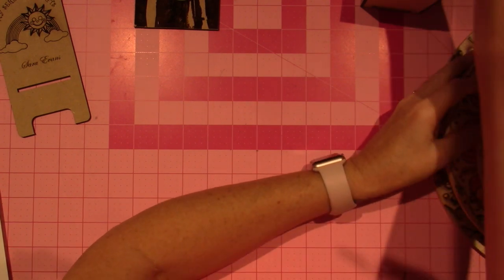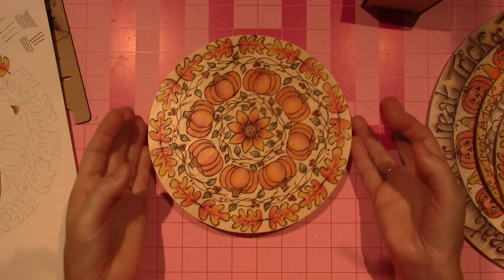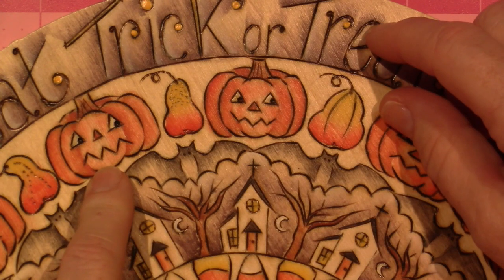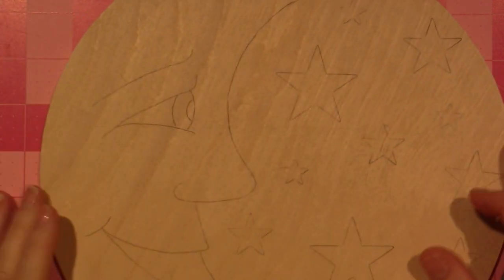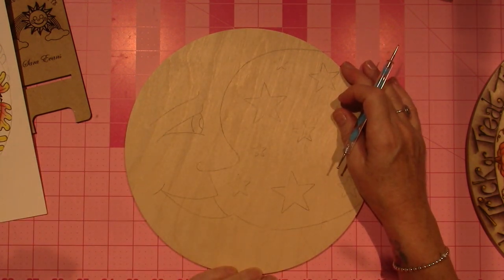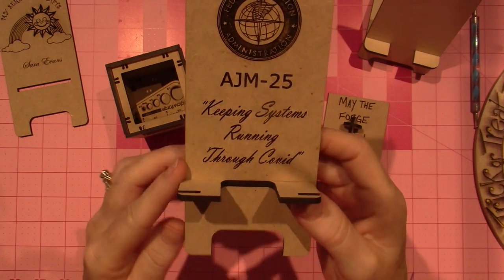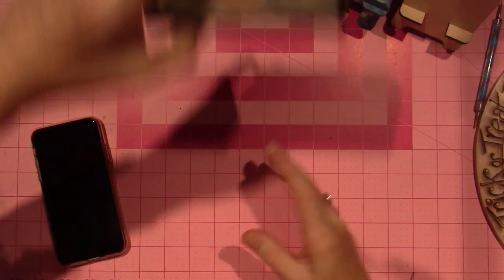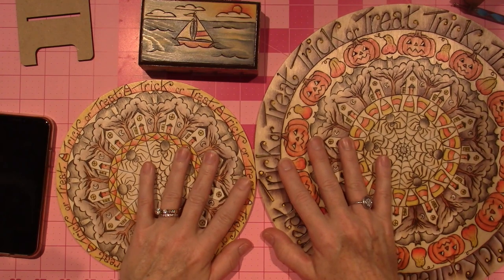Project share and we got a Glowforge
Hi guys. I just wanted to share what I've been creating lately and that we also purchased a Glowforge Plus laser cutter.  Let me know what you think I should use the glowforge for. TFW, Sara